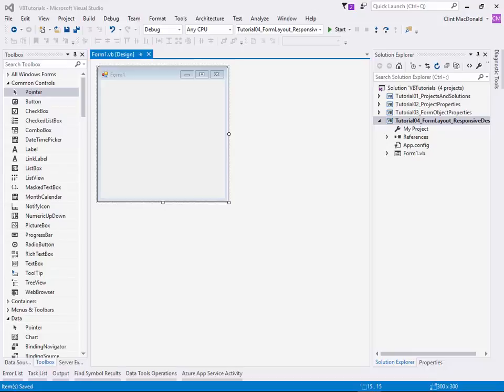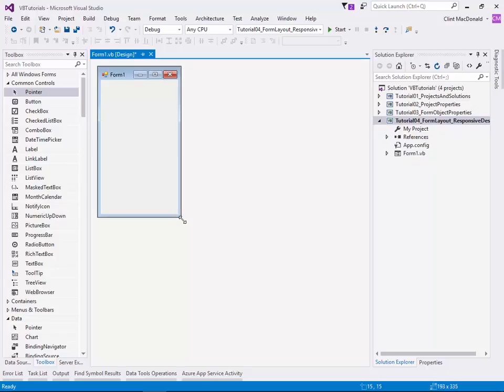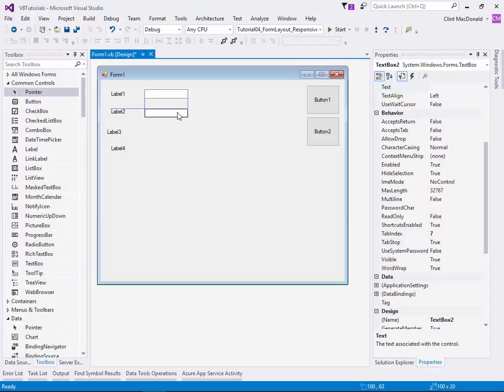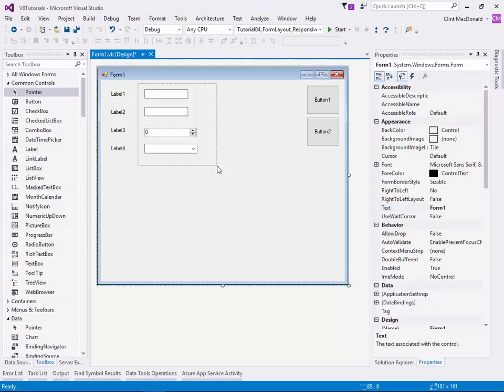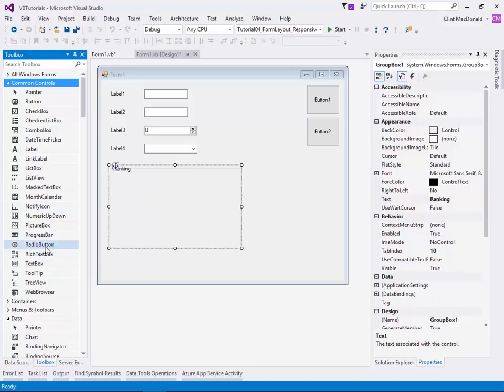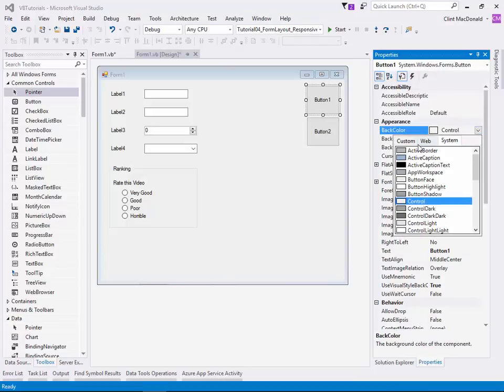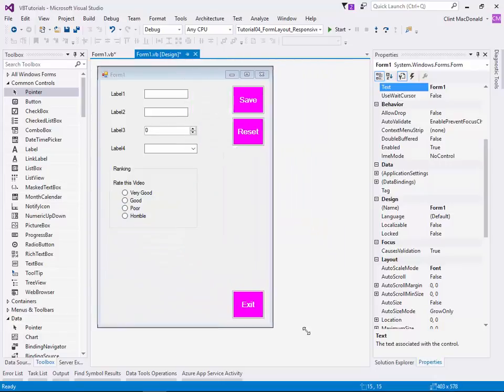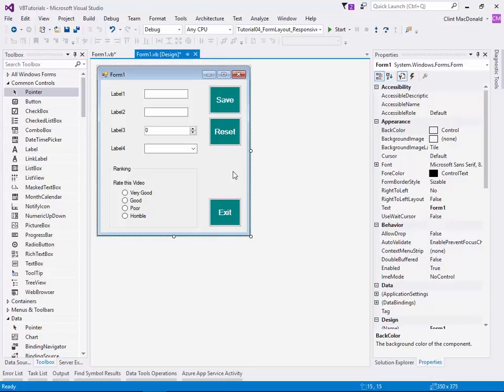Visual Basic Tutorial 4 - Form Layout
While creating your first form, you want it to look good.  Maybe professional is a better word.  There are several systems built into Visual Studio that allow you to aly things out nicely in a very short amount of time.  This tutorial does not cover all of them, but gets you started and pointing you in the right direction for discovering more.